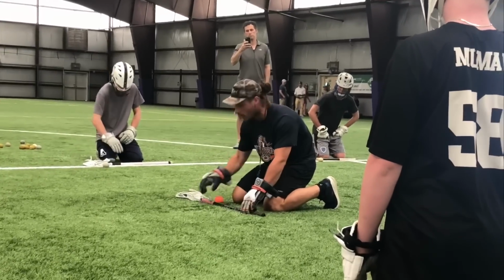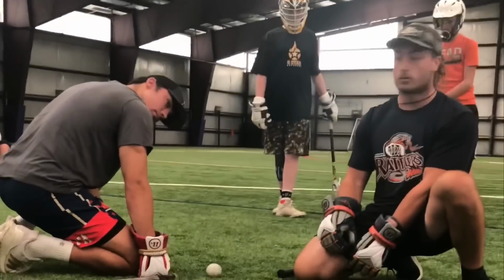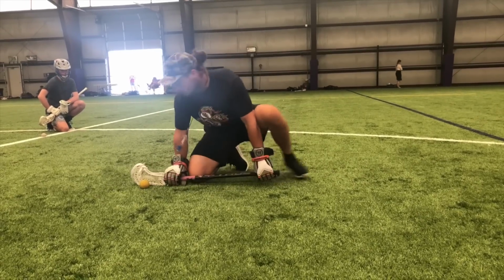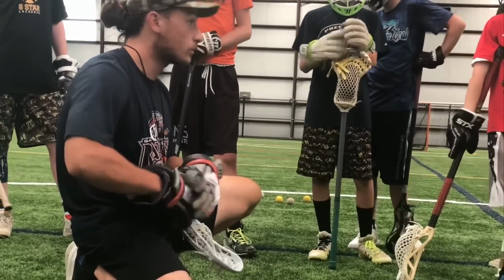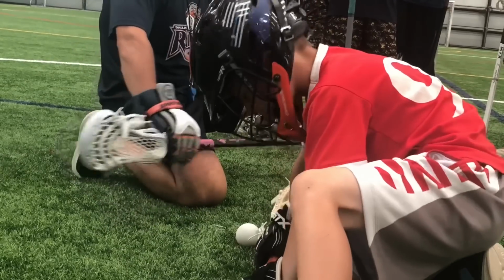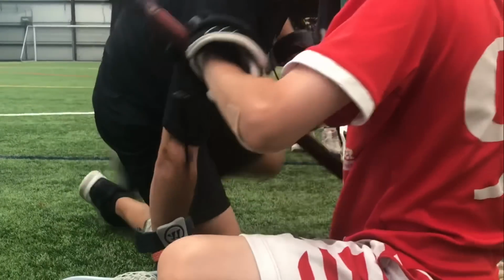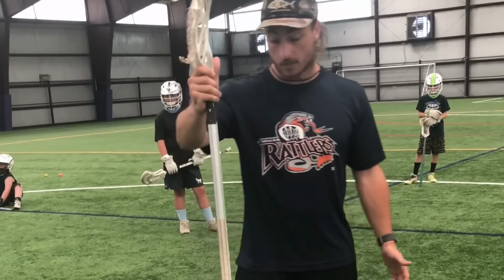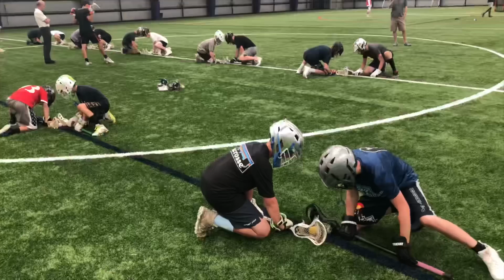Denver Development Day 6.28.19